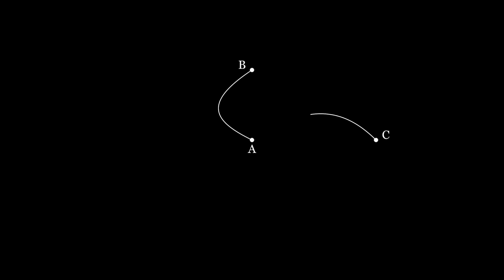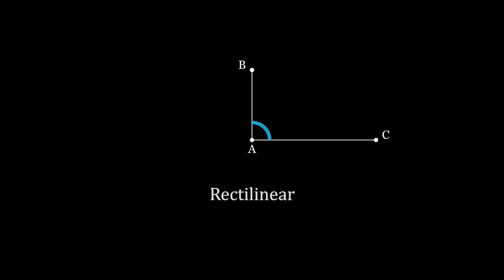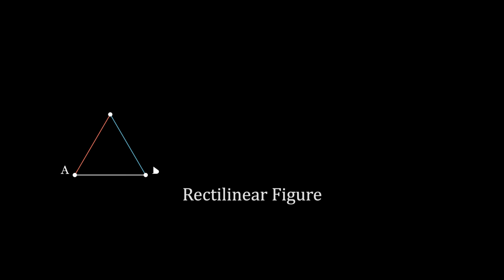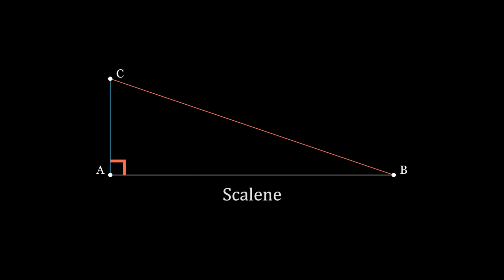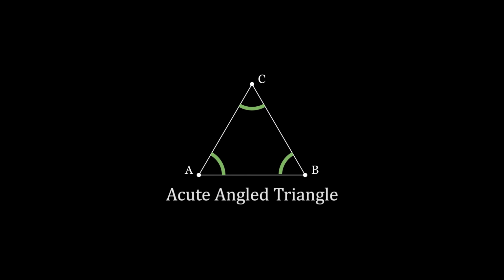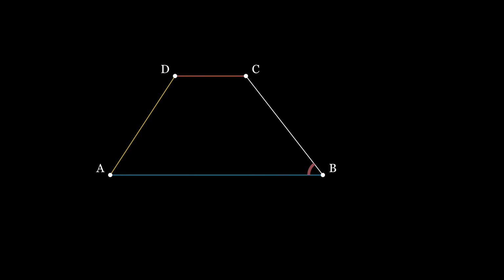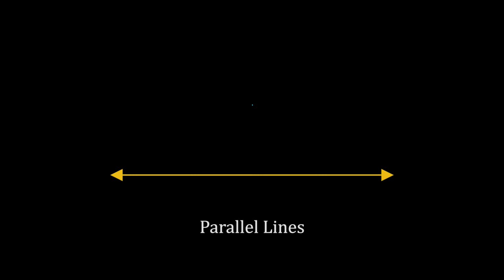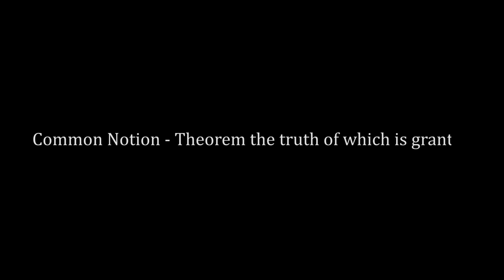Euclid's Elements #0 - Definitions, Postulates, and Common Notions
This is the first lecture on Euclid's Elements. It contains the explanation of the definitions, postulates, and the common notions.

Content:

0:00 Introduction
0:38 Definitions
5:34 Postulates
6:46 Common Notions
8:15 Outro